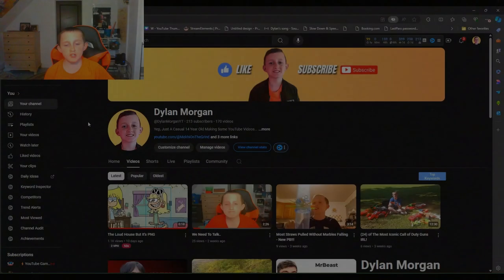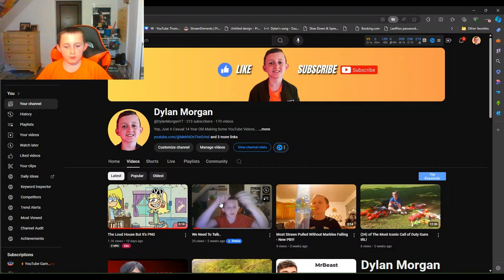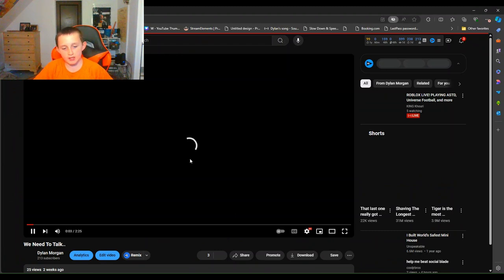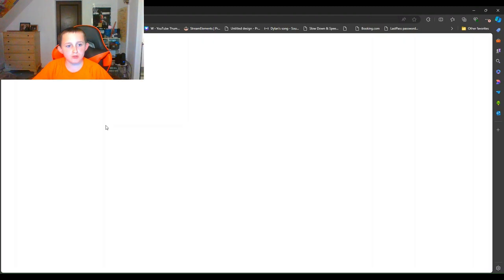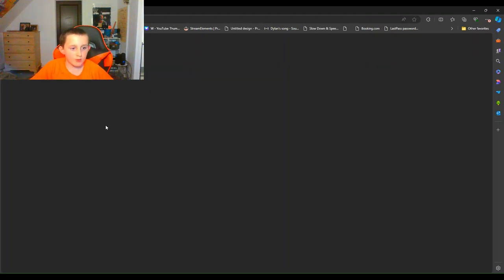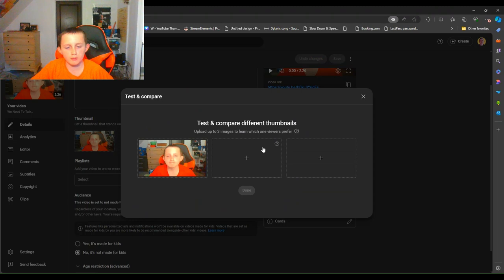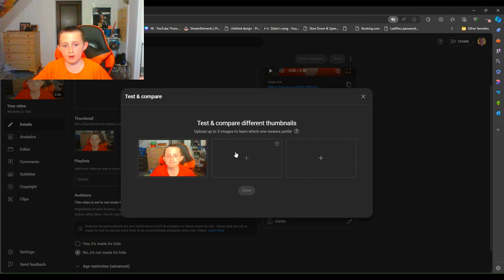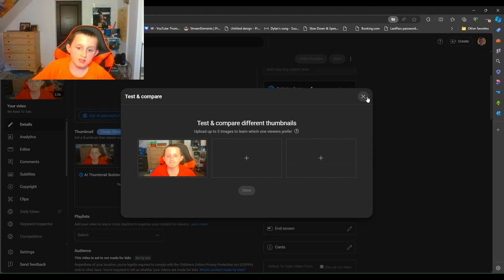How To Use The NEW TEST and COMPARE TOOL in 2024